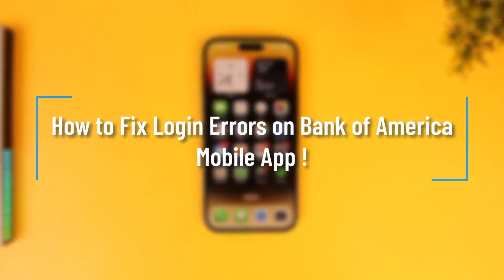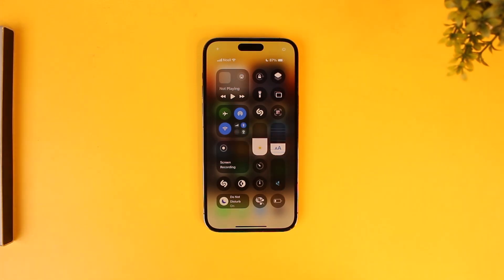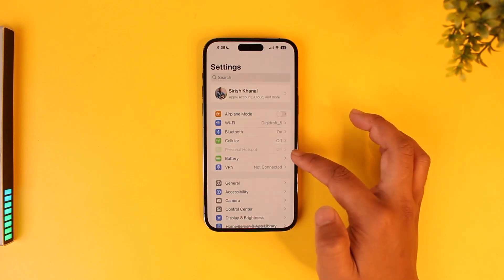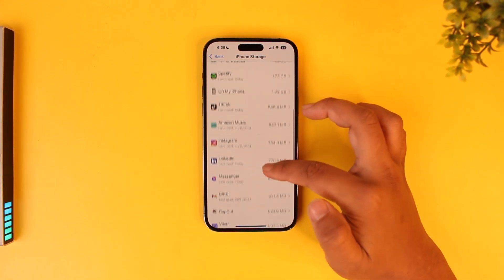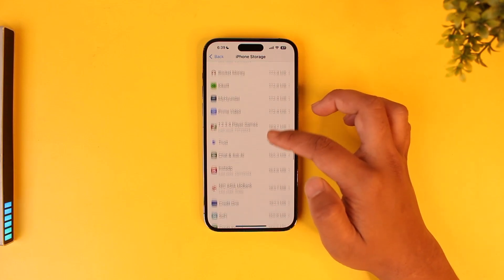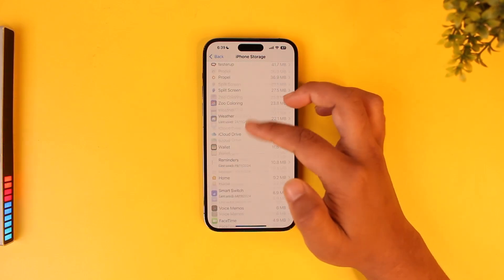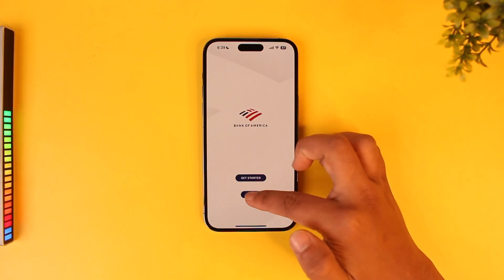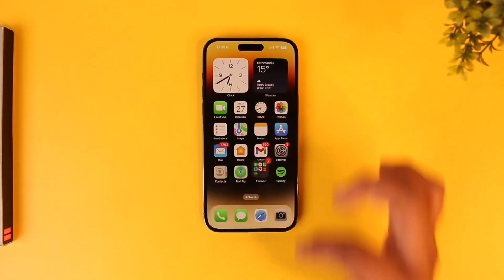How to Fix Login Errors on Bank of America Mobile App !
If you're experiencing login errors on your Bank of America mobile banking account, there are several steps you can take to resolve the issue. Start by checking your internet connection. Ensure that your Wi-Fi or mobile data is stable and functioning properly, as connectivity issues are a common cause of login problems. Once you confirm that your internet connection is working, proceed to troubleshoot the app itself.

For iPhone users, you can optimize the app by offloading it. Go to your device’s "Settings," navigate to "General," then select "iPhone Storage." Find the Bank of America app in the list, tap on it, and choose "Offload App." This action will clear the app’s cache while retaining your data. After offloading, reinstall the app from the App Store and attempt to log in again. For Android users, go to "Settings," select "Apps" or "App Management," locate the Bank of America app, and clear its cache and data. Reopen the app and try logging in.

If the issue persists, check if there’s an update available for the app in the App Store or Google Play Store. An outdated app can cause compatibility issues and prevent successful logins. Always keep your app updated for the best performance and security.

Finally, verify your login credentials. Double-check that you’re entering the correct user ID and password. If you suspect they are incorrect, tap the "Forgot ID/Password" option and follow the prompts to reset your credentials. If none of these solutions work, the issue might be with the account itself. Contact Bank of America customer service for assistance.

Timestamps:
0:00 Introduction
0:07 Checking internet connection
0:18 Troubleshooting the app on iPhone
0:45 Troubleshooting the app on Android
0:53 Checking for app updates
1:00 Verifying login credentials
1:08 Using "Forgot ID/Password" feature
1:15 Contacting customer support (if needed)